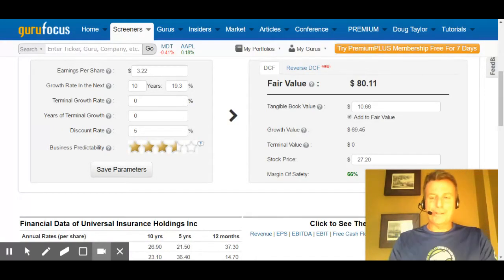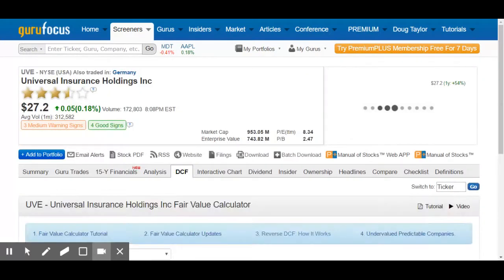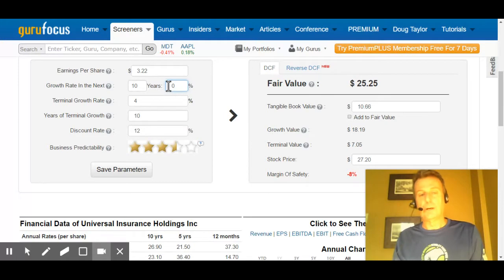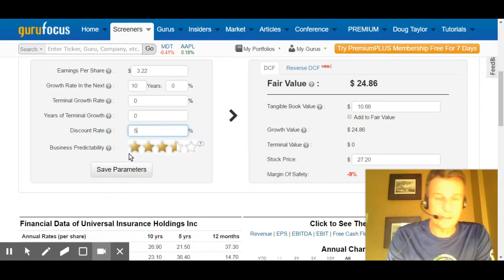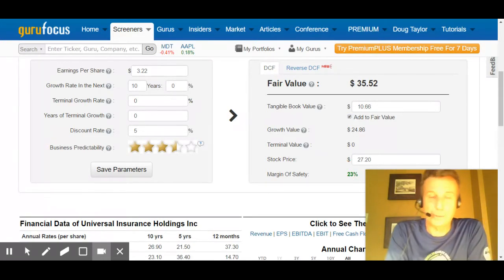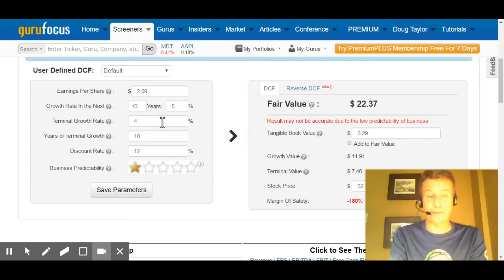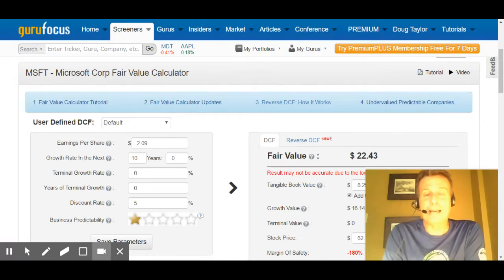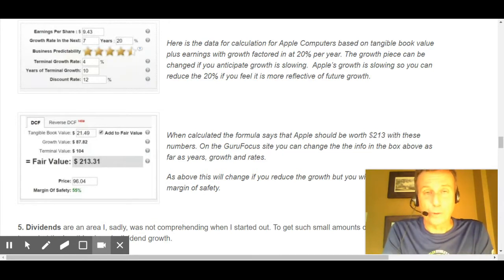Stock Picking Analysis - Discounted Cash Flow for Fair Price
The price we pay for a companies stock can be estimated by a discount cash flow calculation. It can be done in many ways depending on your views but the price an investor pays is the thing they have the most control of with a stock so careful calculation of fair price is so important to success.
The full article is available at